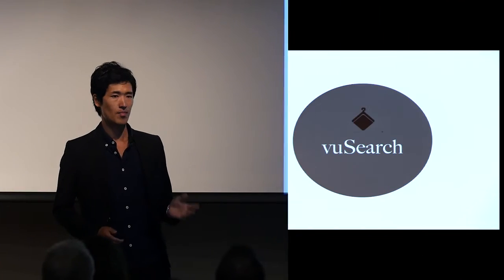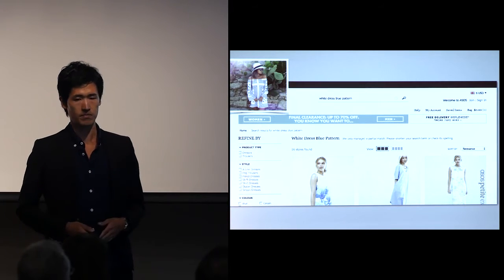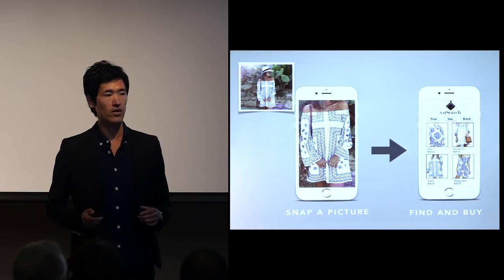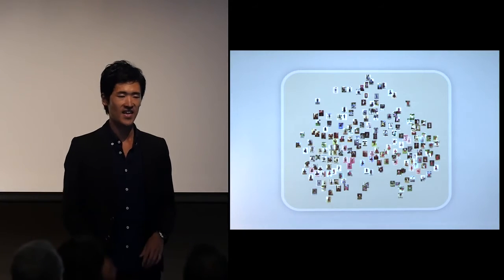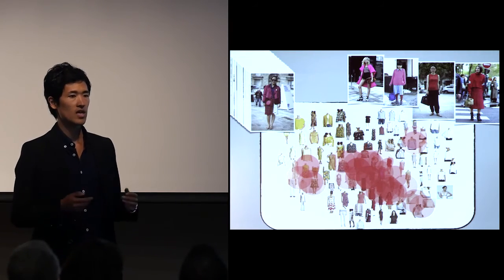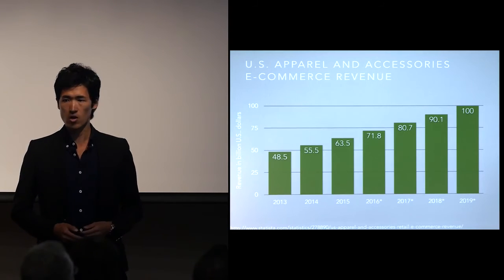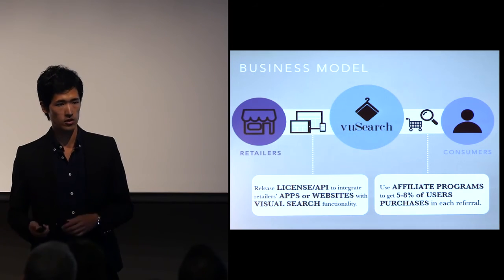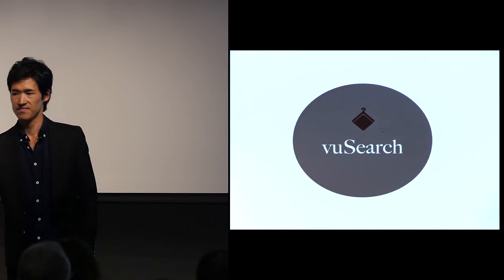vuSearch Startup UCLA 2016 Summer Accelerator Demo Day